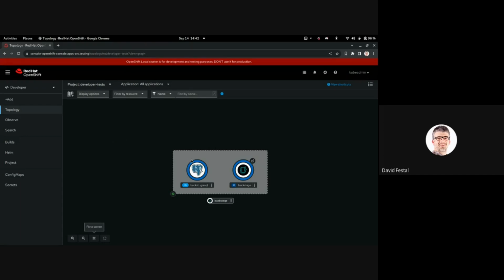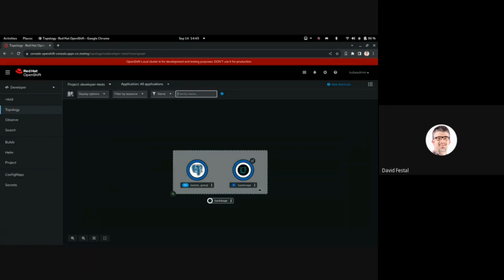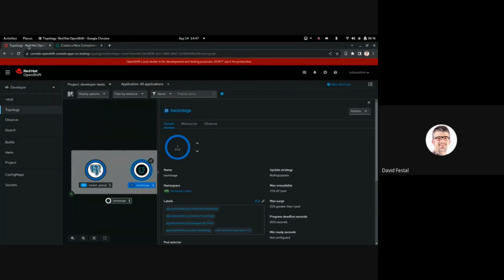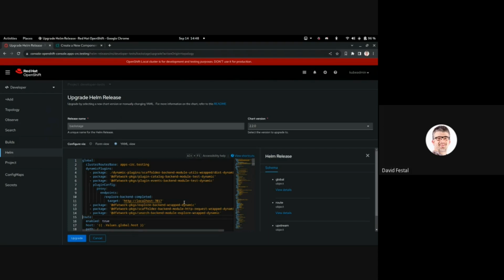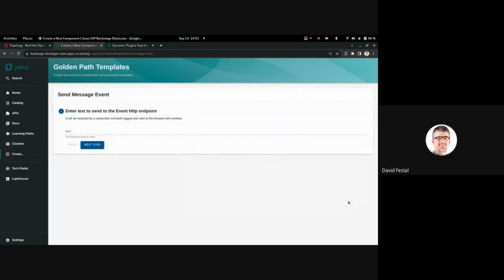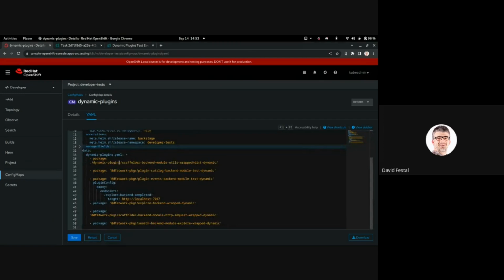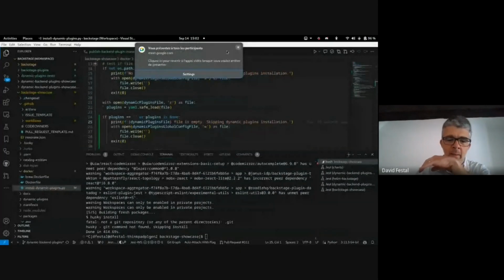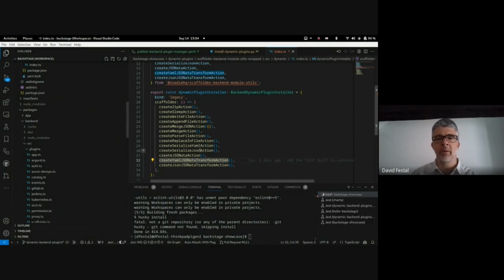Janus Community Meeting - Episode 19 (2023-09-14)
Janus community meeting, held on September 14, 2023

➖ *Open Forum*
➖➖ Q: Jeff: Francisco - SSO
➖➖ Q: Jason: Backend Database, postgres outofthebox, what about resizing, estimation on size/growth
➖➖➖ Francisco will check into that
➖➖➖ Summit Session, lessons learned, ask Christophe for questions/insights

➖ *Demos*
➖➖ Dynamic back-end plugins in the janus showcase application deployed on Kubernetes through Helm. (David Festal)
➖➖ Q: Jason: Is it in the current janus showcase? → Still experimental, needs more design and upstream community involvement before it can be merged
➖➖ Q: Will it be in the next release developer hub? 0.2? → Should be available for GA.
➖➖ Q: Rigin: Will custom plugin Support for the package installation from the custom registry like nexus → it should support any custom registry that can be targeted by `npm pack` CLI command (with the right .npmrc file)
➖➖ Q: Francisco: Would this be possible to install as a dynamic plugin? → The code additions provided in this MD file would typically be added in the dynamic-plugins-specific TS entry-point that has to be written in order to make a legacy back-end plugin dynamic. This file is an example of such a wrapper for the ‘utils’ scaffolder actions.
➖➖ Q: Jeff: new backend system: are they fixing the dynamic plugin idea in a different way? In general started of the same, David’s can handle both, the legacy and the current back-end. Upstream focuses on the new one.

🟩 Timeline
00:00 Intro
01:23 1 Open Forum
01:47 1.1 Q1: SSO issues
04:32 1.2 Q2: Backend databases
07:50 2 Demos
08:05 2.1 Dynamic backend plugins
20:49 2.1.1 Q1 Available in current showcase
23:06 2.1.2 Q2 Available in next release RHDH
23:40 2.1.3 Q3 Supporting package installation like nexus
26:00 2.1.4 Q4 Could this be installed as a custom plugin
33:15 2.1.5 Q5 Differs the new backend system from this
37:18 Outro